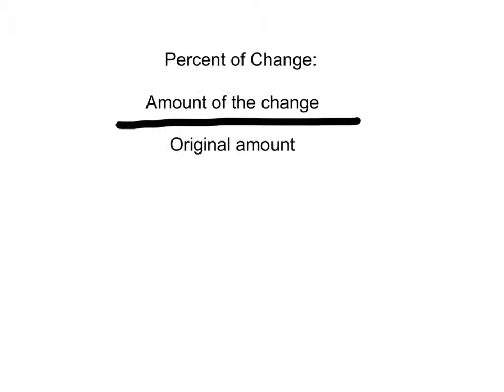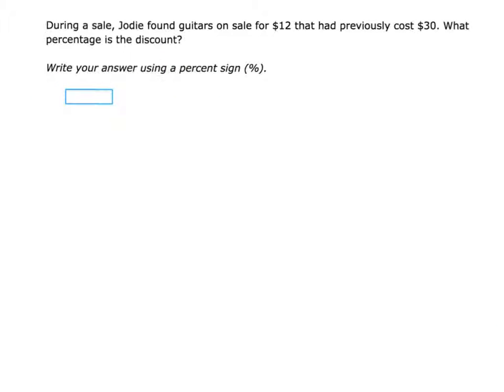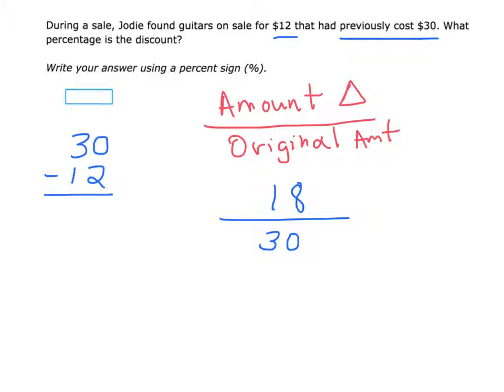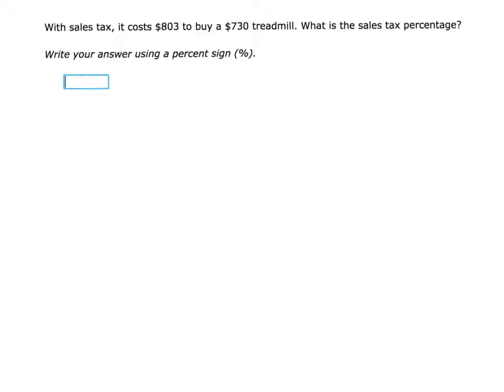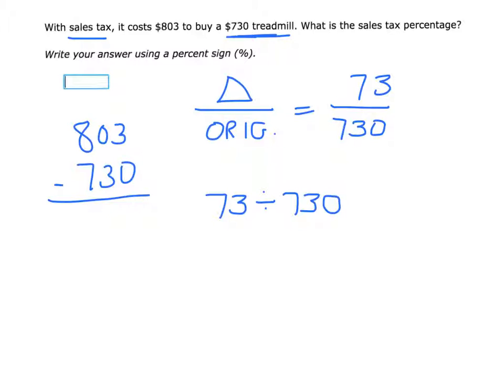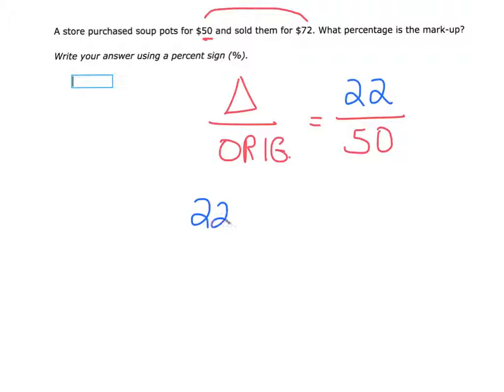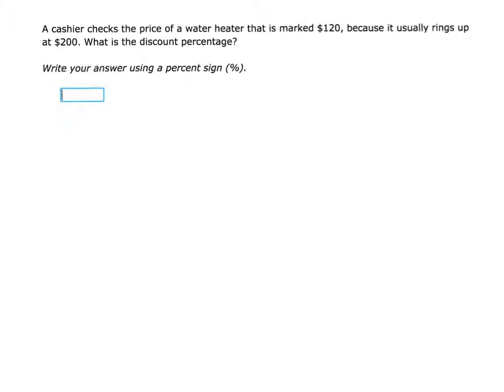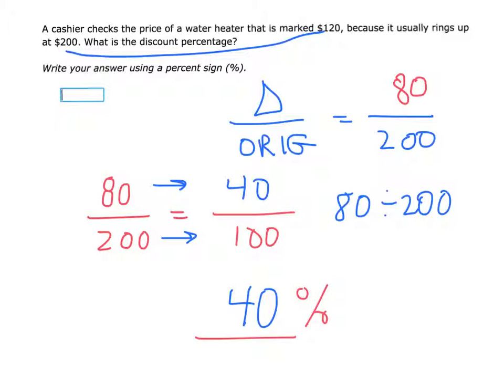IXL J - K.6